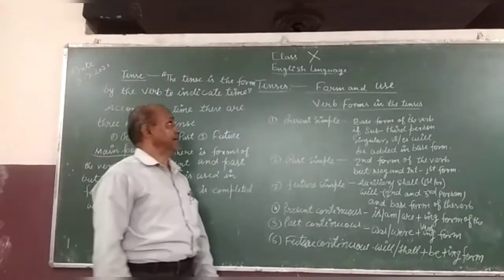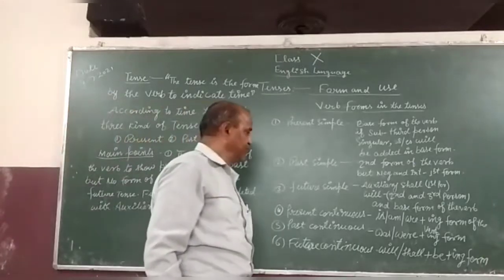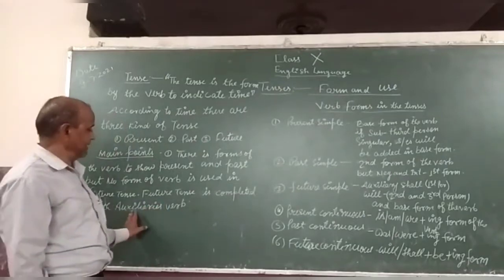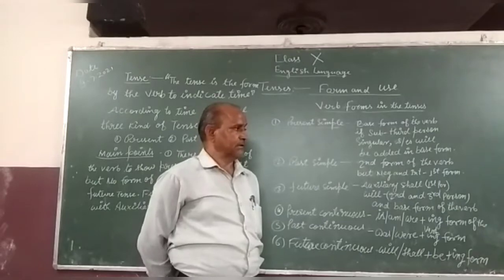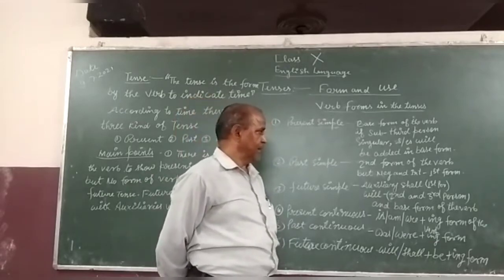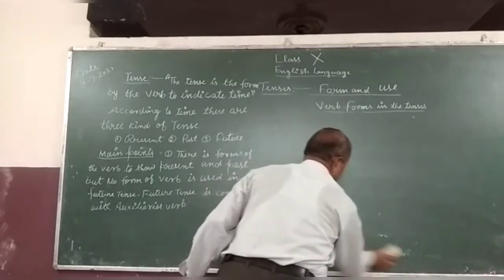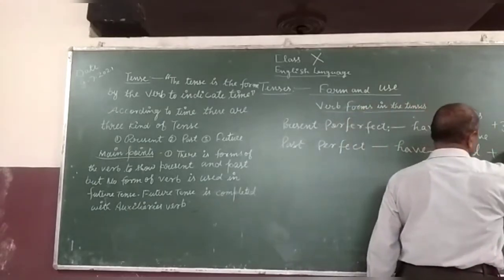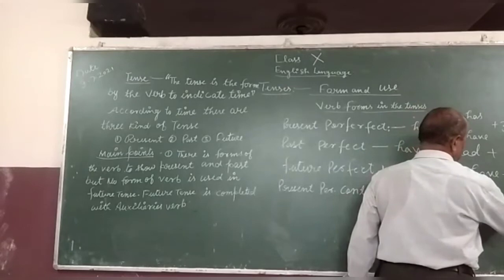CLASS 10TH ENGLISH LANG. TENSE[9TH JULY]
Explained by KB SIR